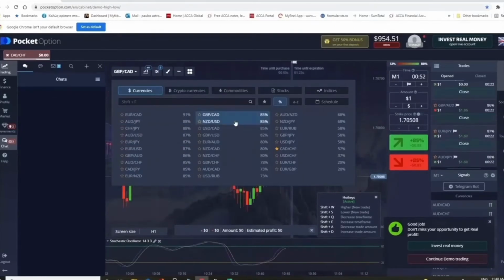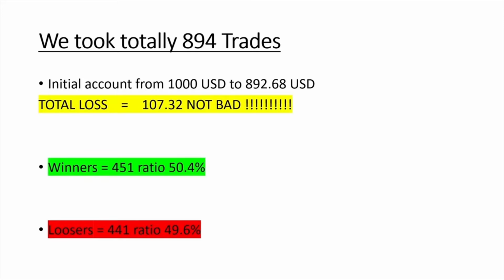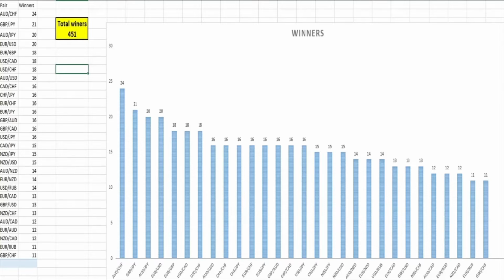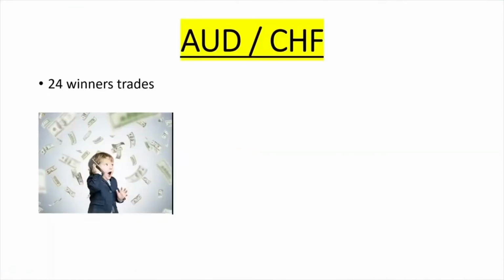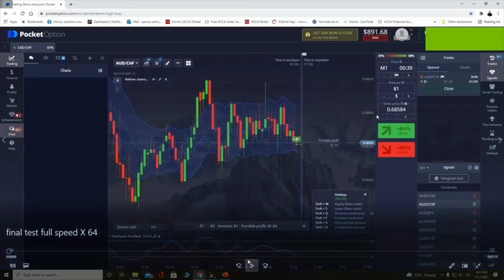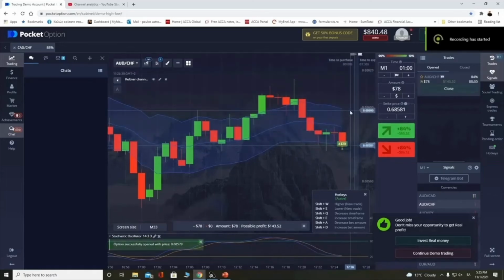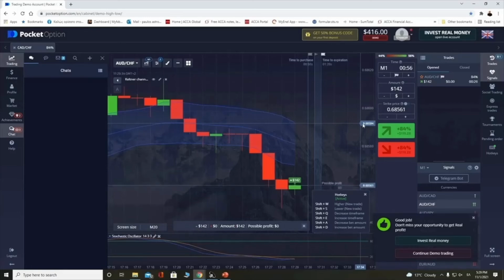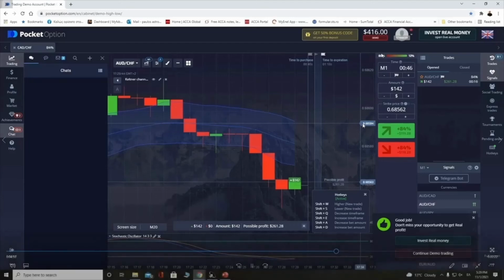Winning forex strategy from 1 to 50000 USD.Forex debunked S01E3. (forex, trading, investment)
Another episode of the series and today we are looking for a strategy that can get you from 1 USD to 5000.
As we have mentioned many times we are trading our real account for the past years for the purposes of these series.
In this video, we will meet the forex lady. No doubt in a very sweet way she tries to convince us that we can make it from 1 USD to 5000. This is another martingale technique, however, we gave the lady the best we good. We choose the best performance pairs and we started to see the results. I guess you know what happened...
Your opinion counts Follow us on :
useful links :
I hope you enjoy it!!!
Trade safe !!!